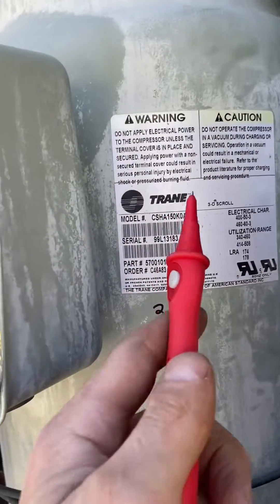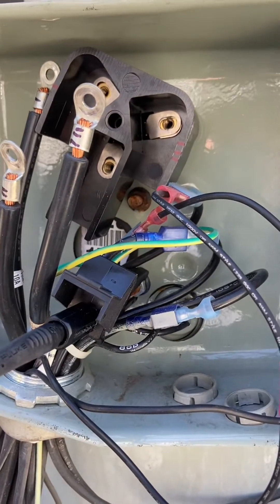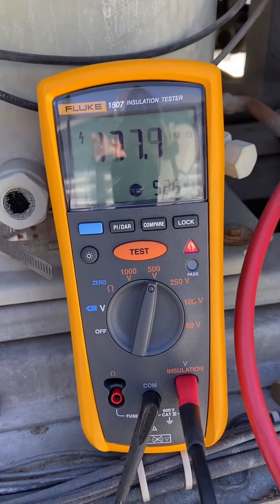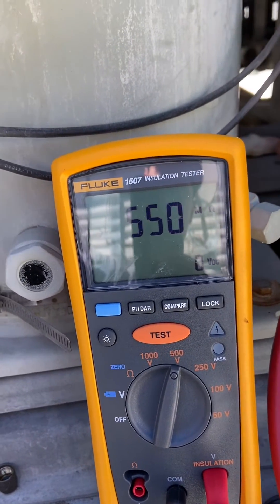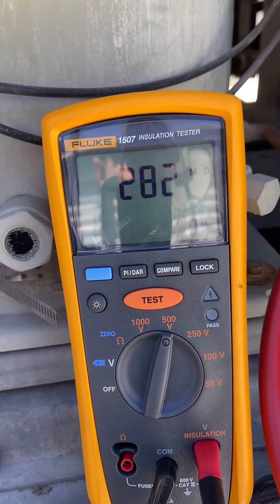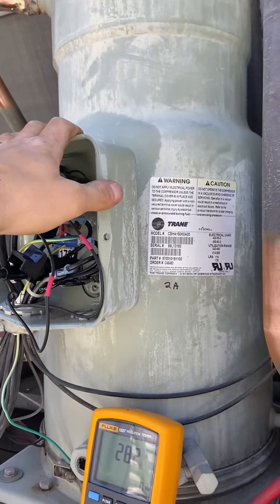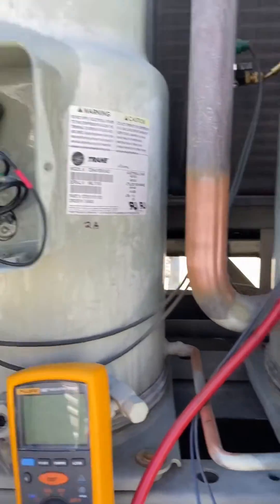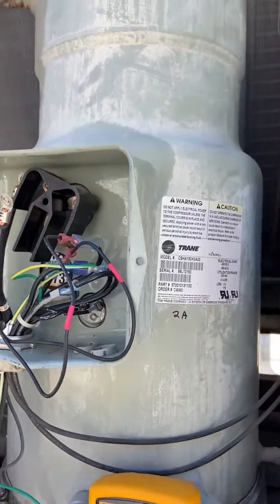How to Meg a compressor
Megging a motor tests the insulation resistance to ground of the windings.
A lot of people say anything under 100 is bad but when possible check a known good motor as I’ve shown.
Your measurements will be different than the factory measuring a compressor without any refrigerant in it.